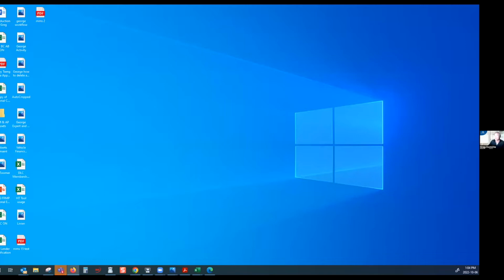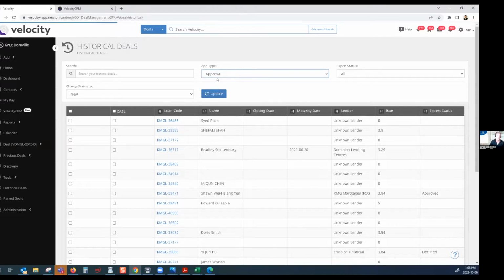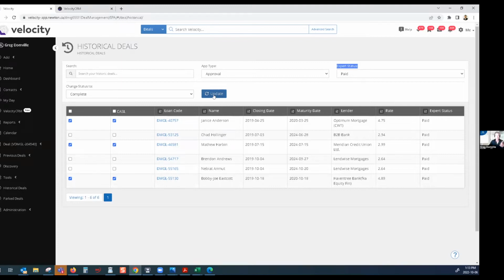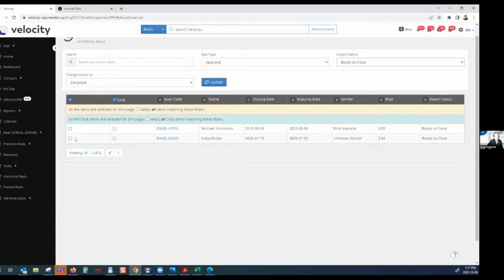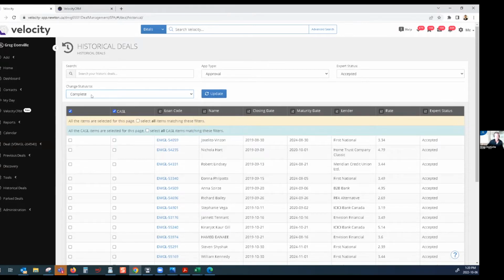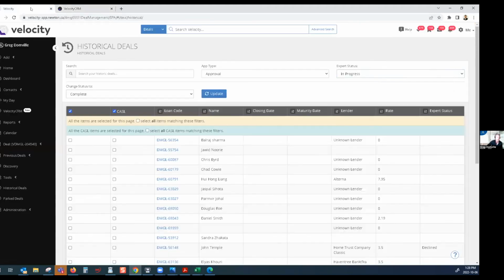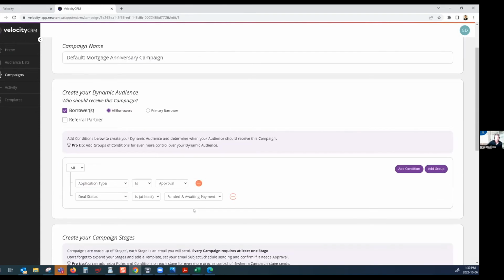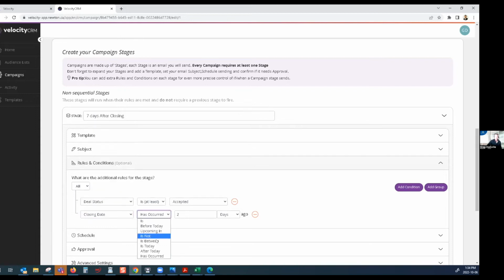White House Mortgages Broker Training: Velocity Part 3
Greg Domville talks about getting all your historical files in order. This is critical in getting the Velocity CRM to send out communications to the right people. We also go into a Q&A with Greg on related Velocity questions.